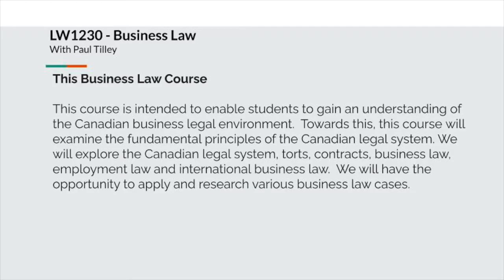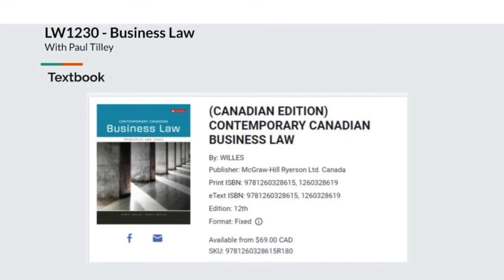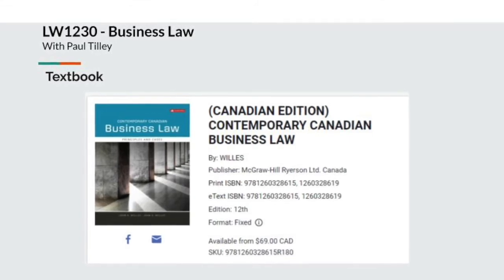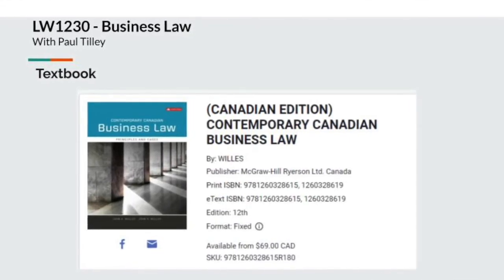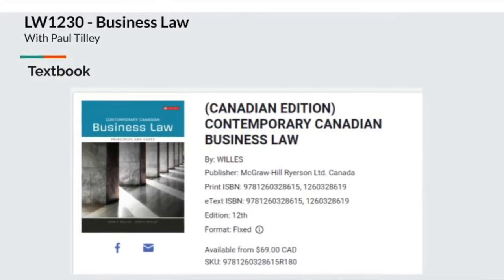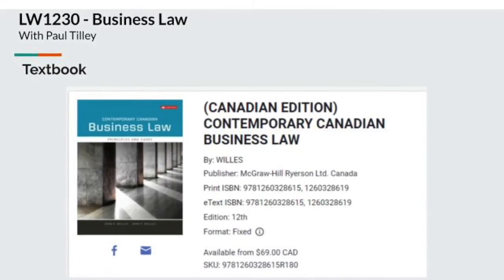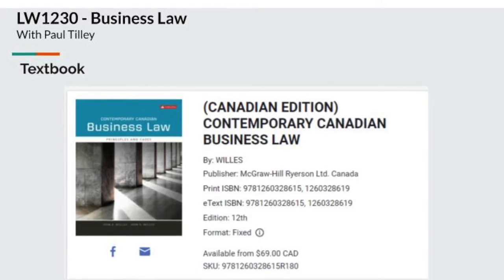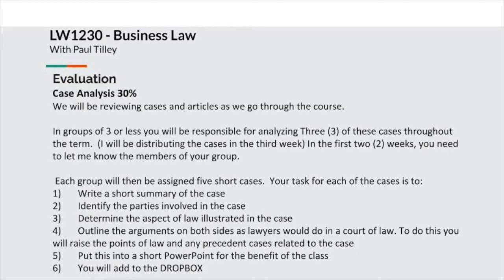Paul Explains Overview of LW1230 - Business Law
Welcome to Introduction to Business Law with Paul Tilley